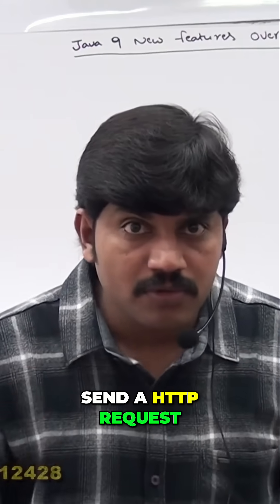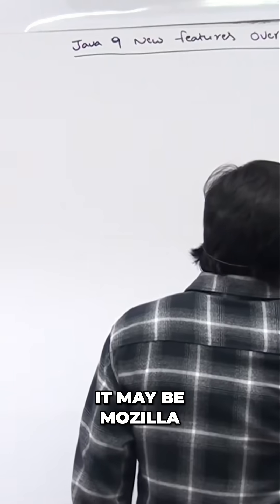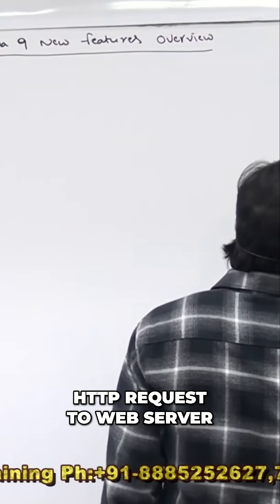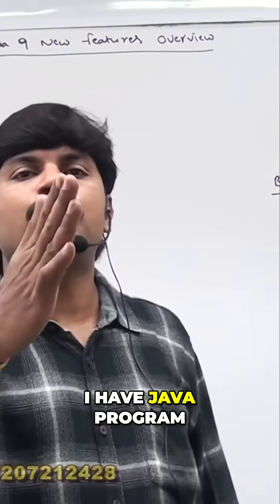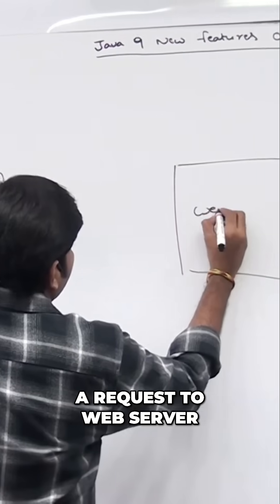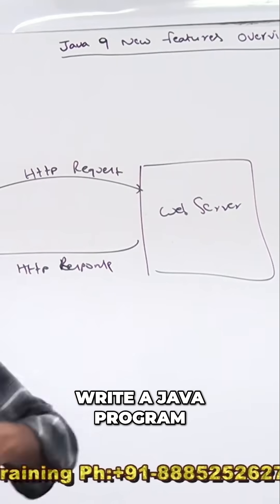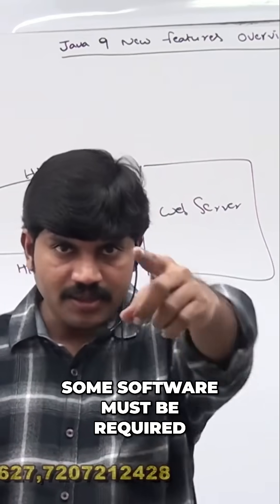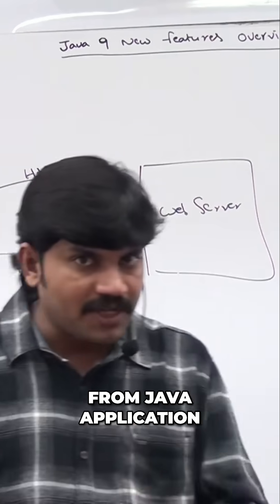Java HTTP Requests: Send Requests Without a Browser!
Ditch the browser! Discover how to send HTTP requests directly from a Java application. See how HttpClient software can communicate with web servers and process responses. Unlock new possibilities!